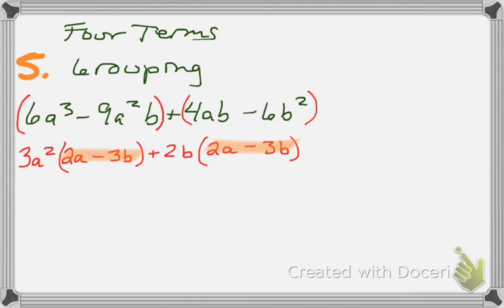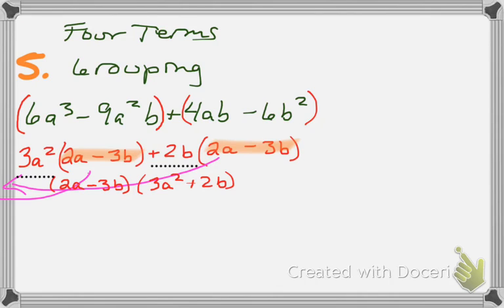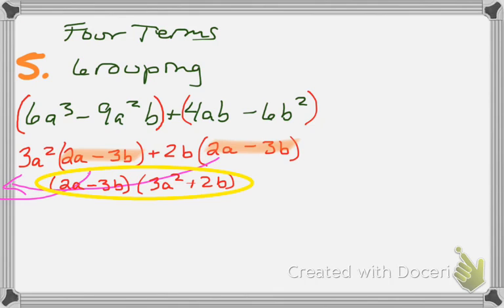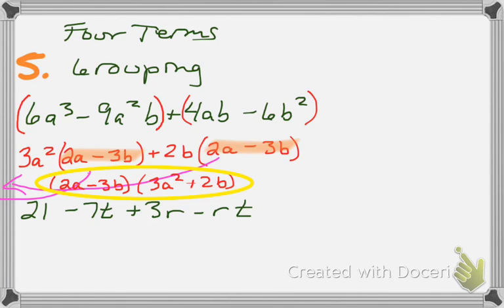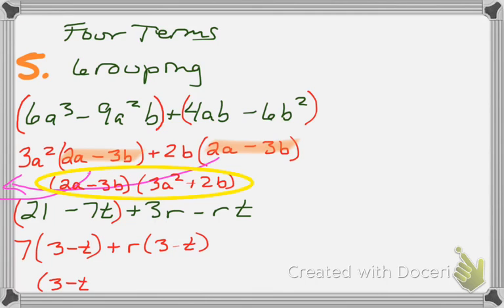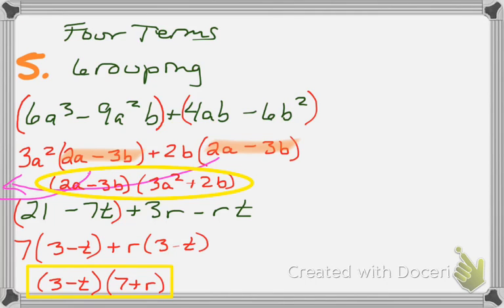6-6 BO 5